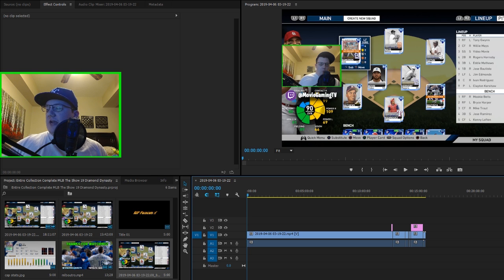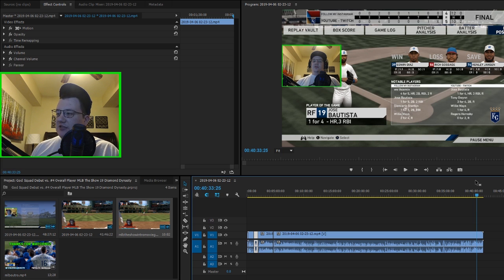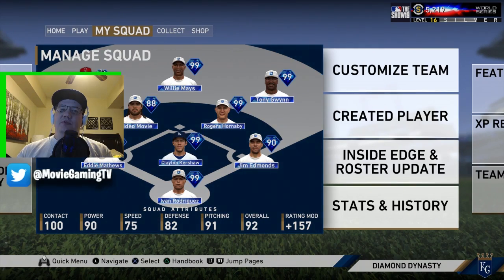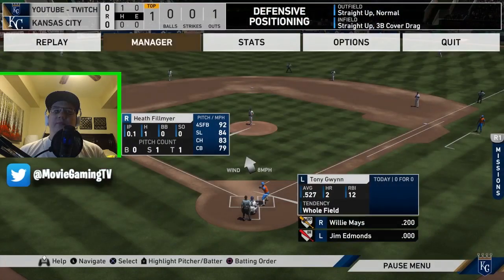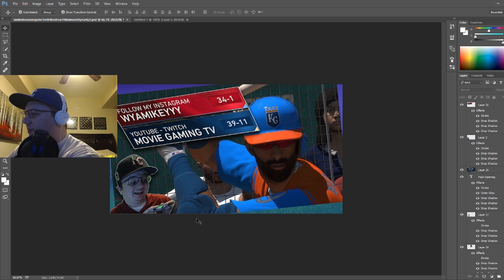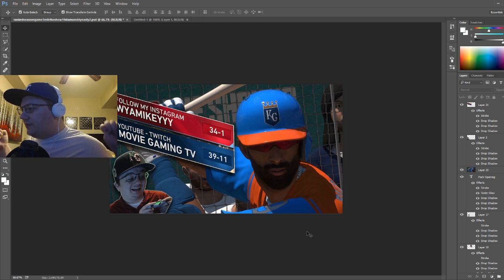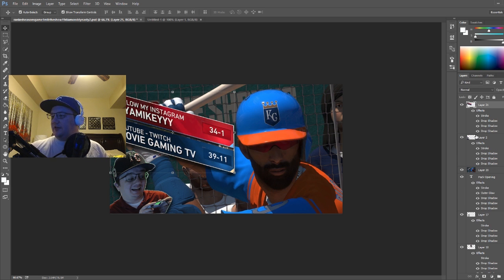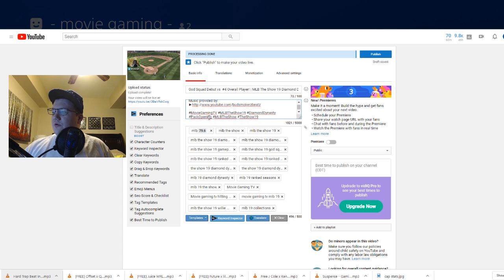How To Be an MLB The Show 19 Content Creator | Behind the Scenes of Making an MLB Gameplay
In this LONG video, I detail the behind the scenes making of one of my MLB The Show 19 gameplay episodes. For anyone that has started a channel, or was thinking about creating a channel, or maybe a veteran who is looking to discover new ways to make content for MLB The Show, this video is for you. I lay the entire blueprint from equipment, to recording an episode, editing an episode, doing the thumbnail for the video, and tips for helping you get your video found on YouTube. I had some requests for this video and always enjoy doing different outside the projects like this, and thought some of you may be interested in seeing the behind the scenes of making one of these gameplays videos. There won't be many if any more videos planned in this format for the foreseeable future as this video took about 5-6 hours to create and kind of steers away from my main content. I hope you guys will drop a like or a comment if you enjoyed the video or if this video helped you in any way. Thanks as always for watching it is greatly appreciated.